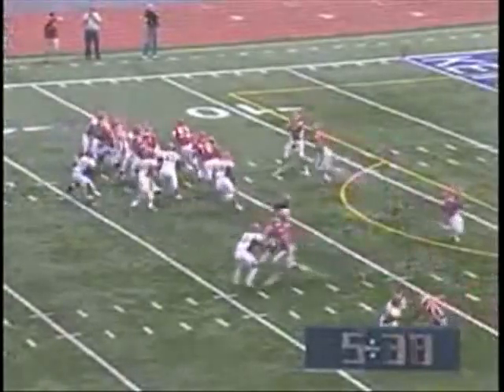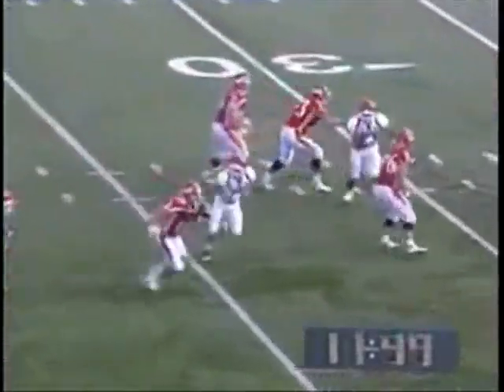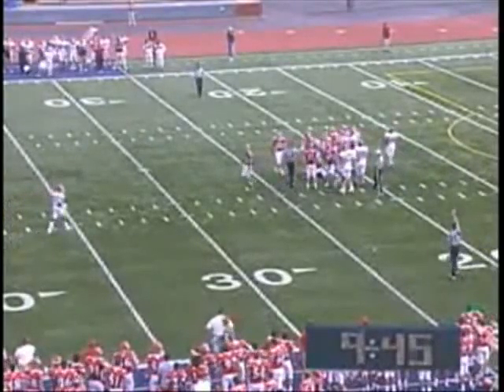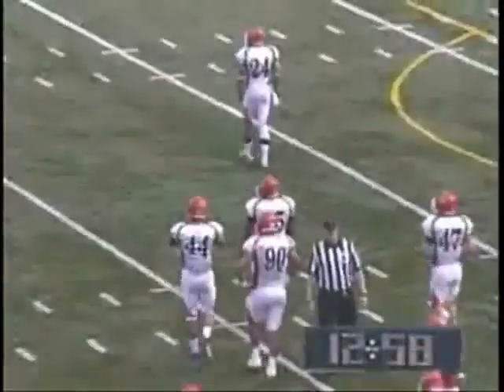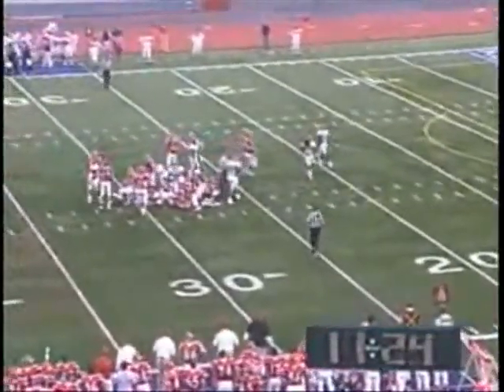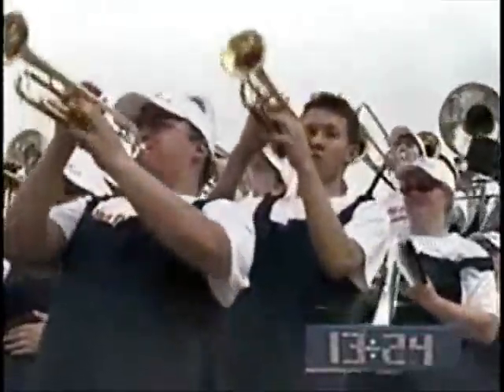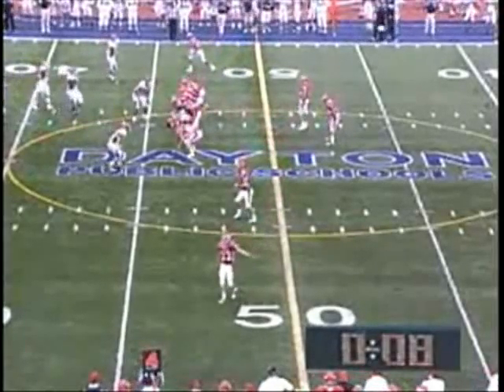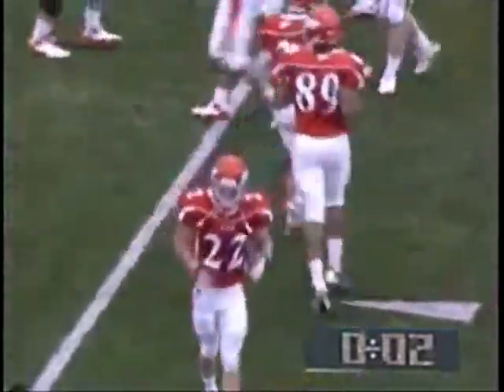Football Highlights Vs. Duquesne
Flyer Football highlights from a 22-13 loss to Duquesne